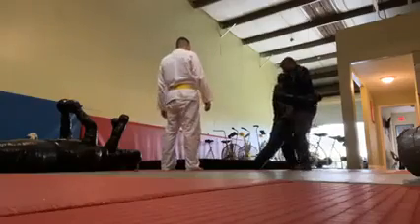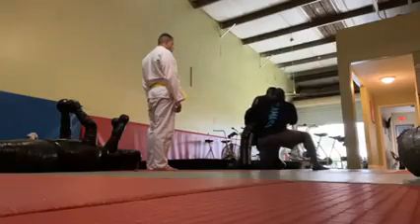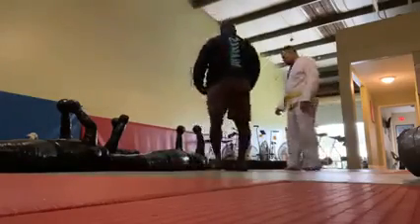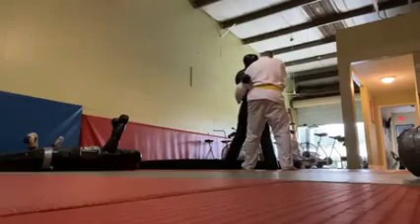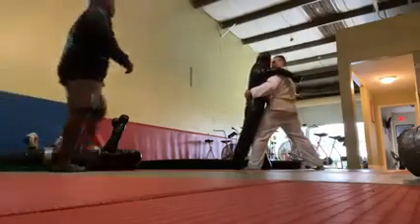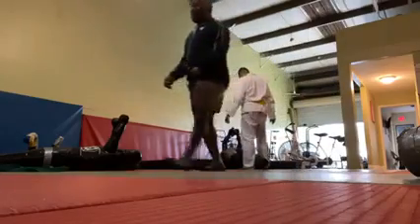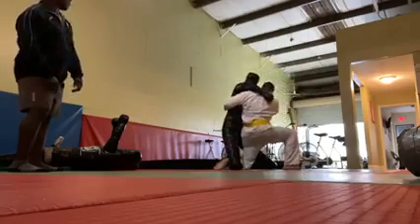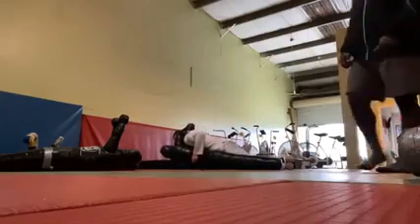Fly On The Wall | Inside The Dojo | Tampa Florida Judo | How To Train Ouchi Gari With The Grapp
- Fly On The Wall Experience. Here is some inside footage of practice at Tampa Florida Judo. If you want to TRAIN WITH 2004 Judo Olympian, Former Division 1 Wrestler and BJJ Black Belt Dr. Rhadi Ferguson at Tampa Florida Judo and Brazilian Jiujitsu then give us a call or text at . We have some wonderful training opportunities for you. Please enjoy this video. And remember to give us a text or call if you are interested in learning from the only US Olympian in the sport of Judo in the Tampa, Florida area.